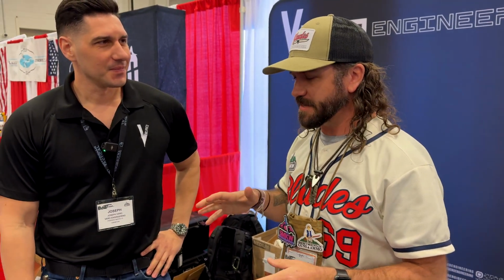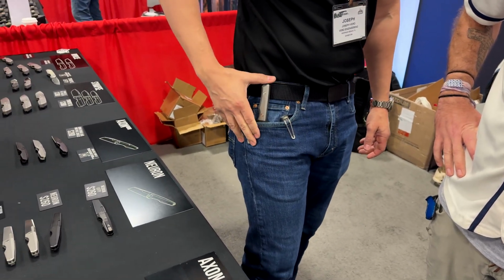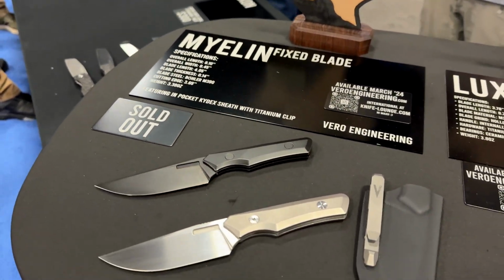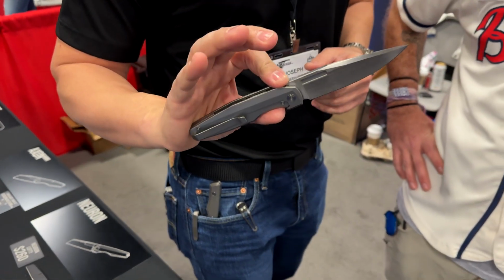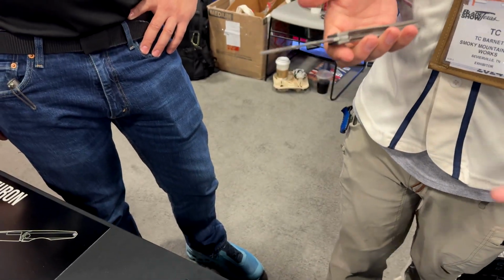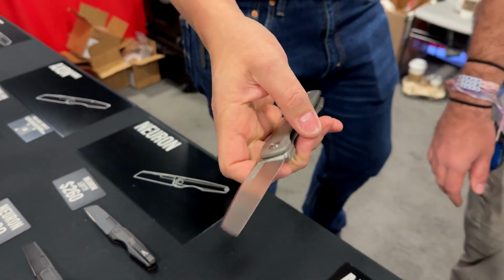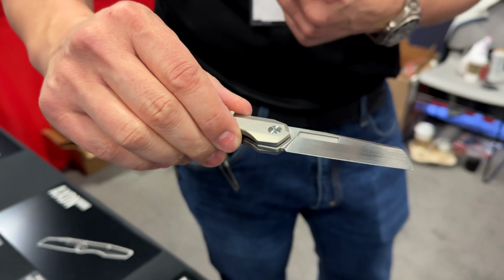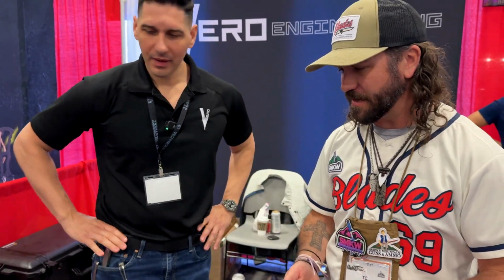Multi-Award Winning Vero Knives | Blade Show Texas 2024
See the knives that just won Best Factory Folder and Fixed Blade, Vero Knives.